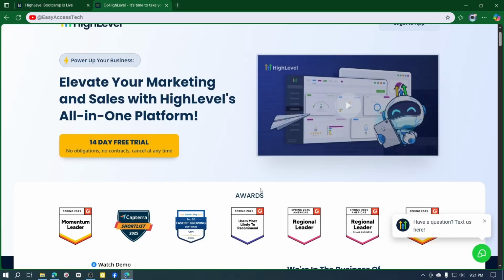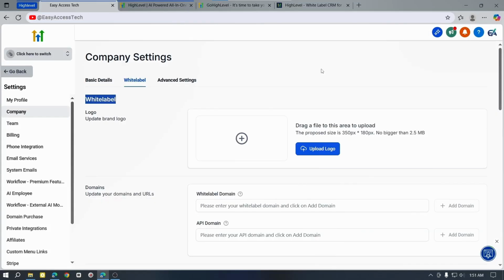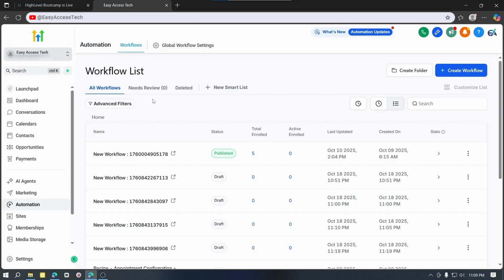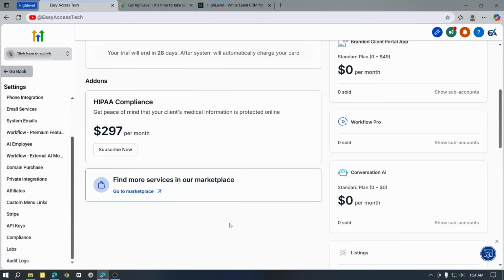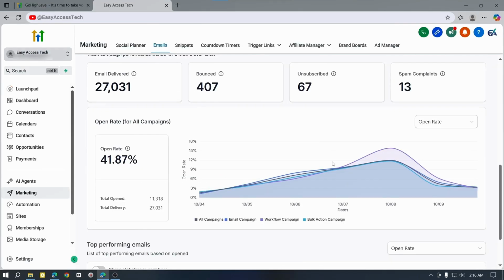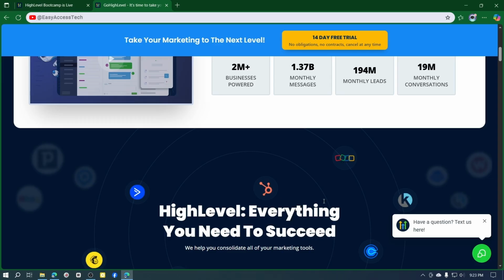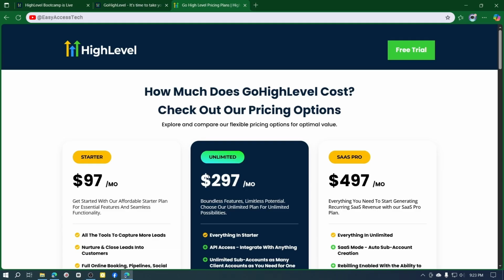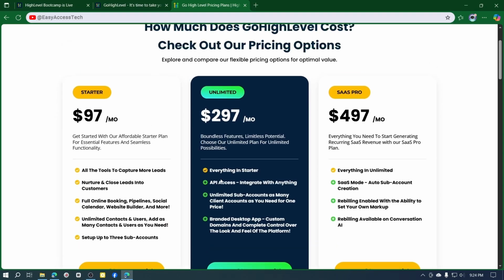How to Turn GoHighLevel Into a $10K/Month SaaS Business?